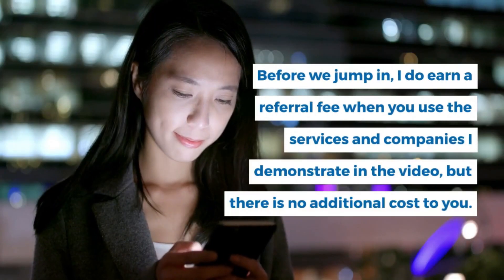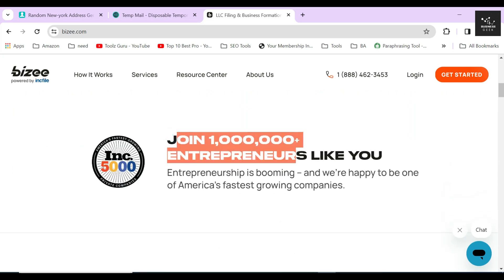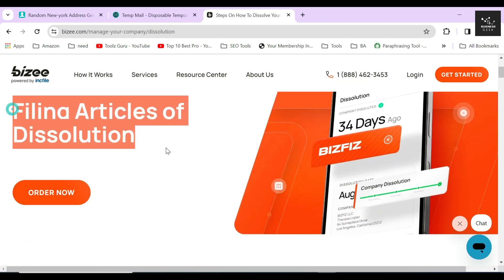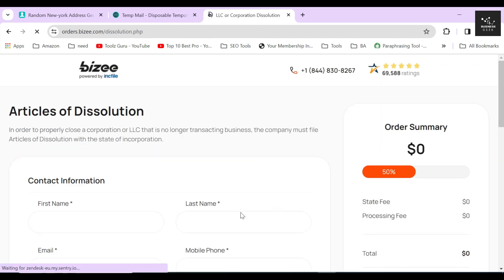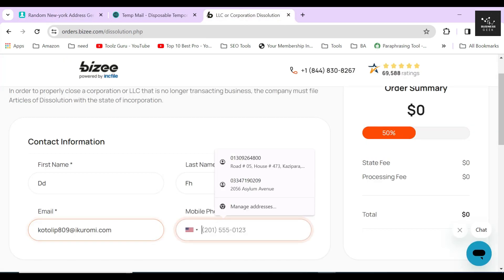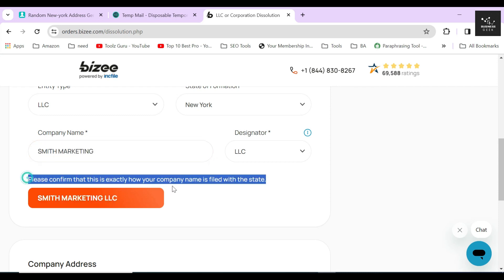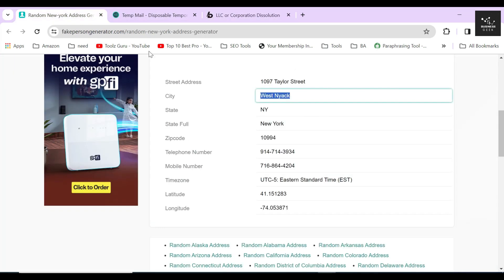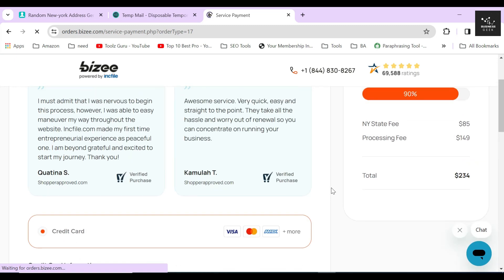How to Dissolve, Close or Terminate an LLC Business in New York (2025) Articles of Dissolution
In this video, I showed How to Dissolve, Close, or Terminate an LLC Business in New York Online in 2025 Step by Step.

To dissolve your New York LLC via SOS, you submit the completed form of Articles of Dissolution for Limited Liability Company to the New York Secretary of State, Business and Commercial Services (BCS) by mail or in person. You cannot file articles of dissolution online. Make checks payable to the New York Secretary of State.

But if you find all these a bit complicated and want an online dissolution service to handle everything for you, then follow this tutorial and dissolve your LLC without any hassle from the comfort of your home.

How do I dissolve my LLC in New York?
How do I dissolve an LLC in USA?
How do I get a consent of dissolution in NY?
How do I close a foreign LLC in New York?
How do I close a LLC in NY?
How do I close an LLC in USA?
Where can I close my LLC?
How do I dissolve a foreign LLC in NY?

dissolve ny llc online
how to dissolve a single-member llc in ny
articles of dissolution new york
articles of dissolution new york pdf
how to dissolve a corporation in ny
how much does it cost to dissolve an llc in ny
how to dissolve llc
nyc dissolution consent

how to get rid of LLC
corporate dissolution
what is corporate dissolution
closing your corporation
closing a business
how to dissolve a company
how to dissolve a corporation
how to cancel llc business
how to dissolve a partnership LLC
how to close llc with IRS
llc dissolution agreement
closing an LLC
how to end an LLC
how to dissolve a business license or permit